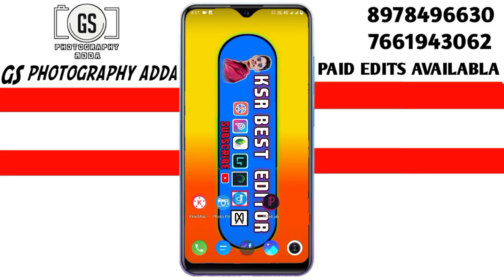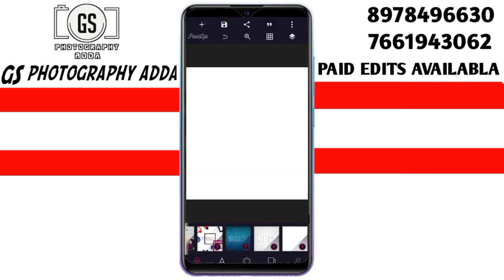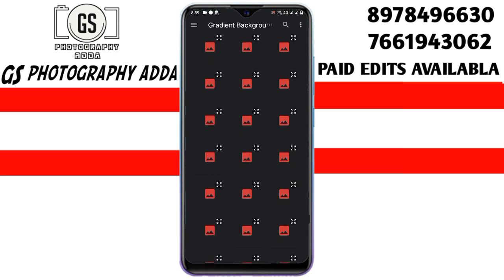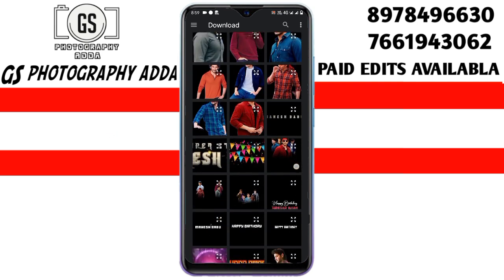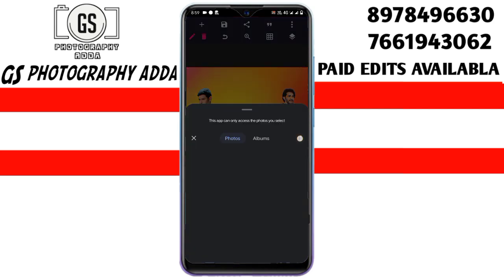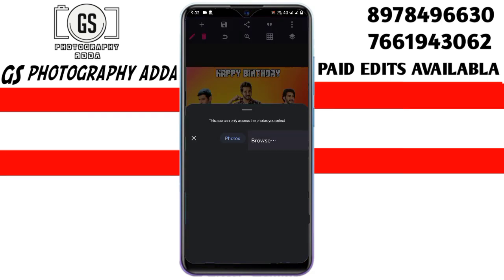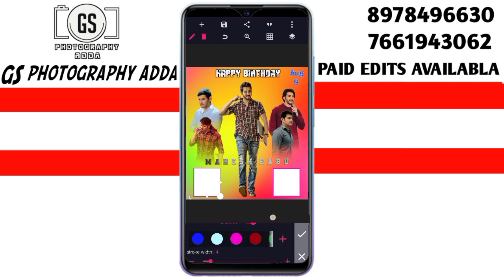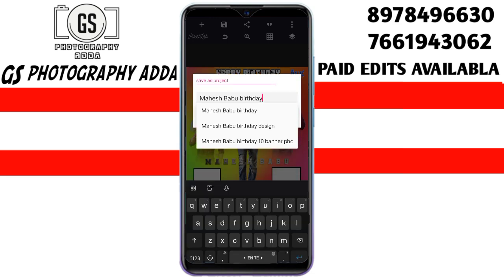MaheshBabu birthday Banner Flexi design editing in mobile pixelart Telugu..2024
𝐅𝐫𝐞𝐞 𝐟𝐢𝐥𝐞𝐬  𝐚𝐫𝐞 𝐀𝐯𝐚𝐢𝐥𝐚𝐛𝐥𝐞 𝐨𝐧 𝐭𝐡𝐢𝐬 𝐂𝐡𝐚𝐧𝐧𝐞𝐥. KR STATUS STUDIO .

✶KSR best editor 𝗚𝗿𝗼𝘂𝗽 Link

👉𝗗𝗢𝗪𝗡𝗟𝗢𝗔𝗗 𝗟𝗜𝗡𝗞  👉𝐏𝐀𝐒𝐒𝐖𝐎𝐑𝐃-
      𝗟𝗜𝗡𝗞   👇

NOTE: ALL THE IMAGES/ SHOWN IN THE VIDEO BELONGS TO THE RESPECTED OWNERS AND NOT ME... I AM NOT THE OWNER OF ANY PICTURES SHOWED IN THE VIDEO..